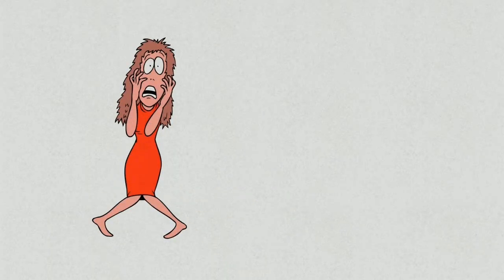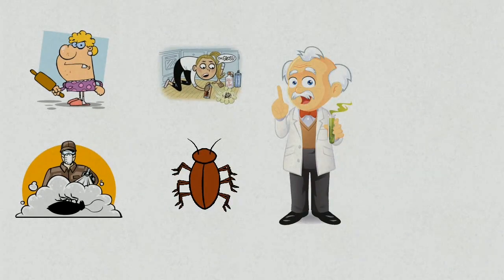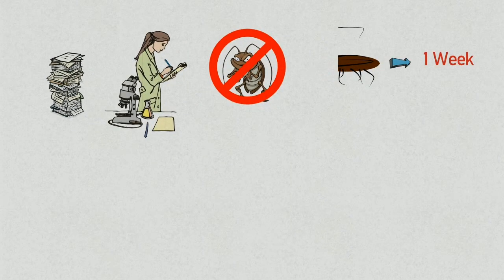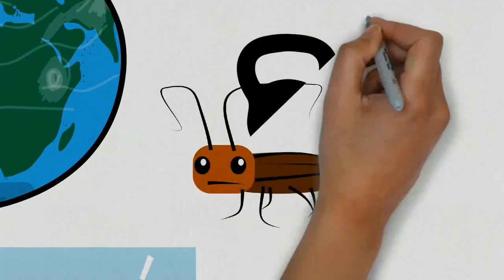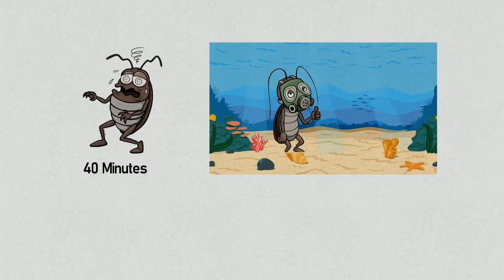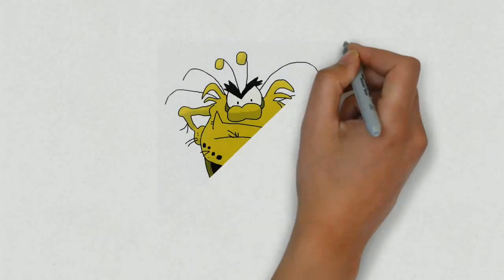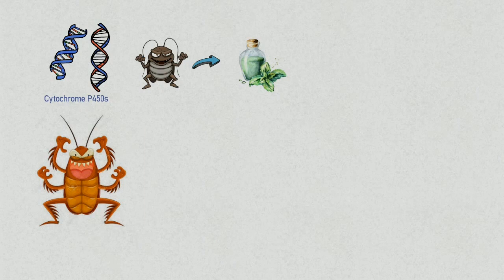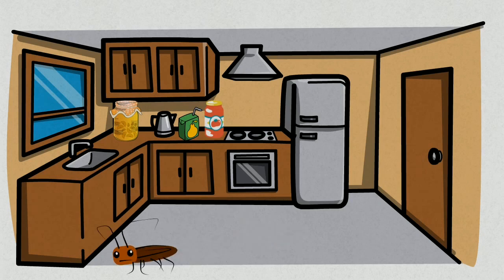how are cockroaches so hard to kill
Really, cockroaches are so hard to kill, because of their exoskeleton body and many more things are there to consider. We use roach killer, to kill all types of house cockroach, be it big cockroach or small. We all think that what attracts cockroaches to our house or kitchen and how to get rid of cockroaches. So, this video is explaining scientifically about roach killing and tips to prevent your house from cockroach.

This channel will give explanation of the Science Facts of our Everyday Life, in simplest way possible. So you can learn better and understand more.